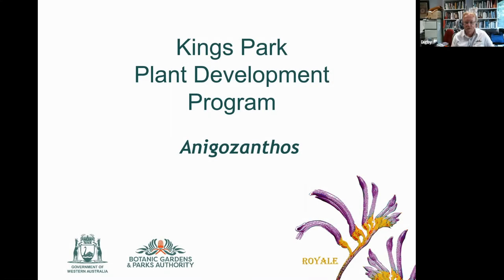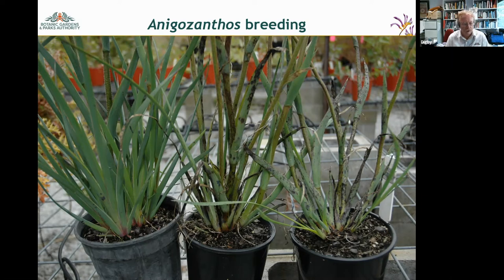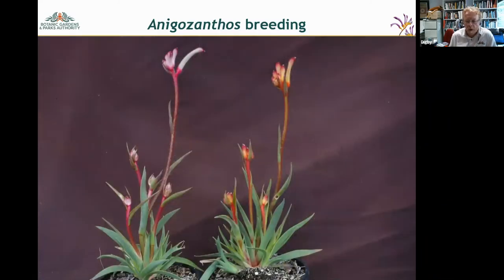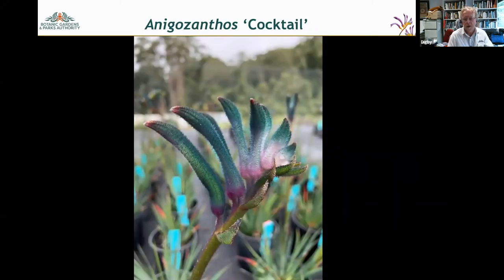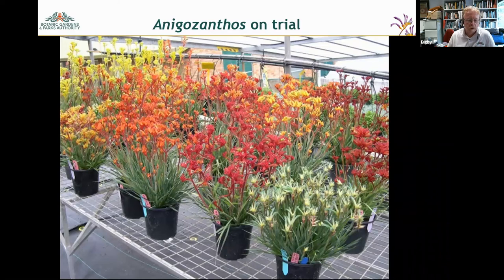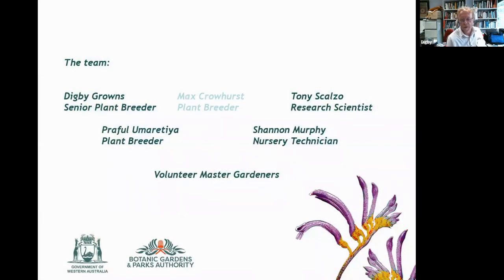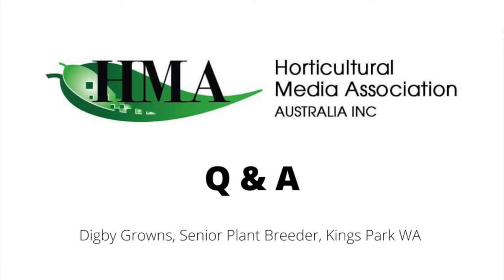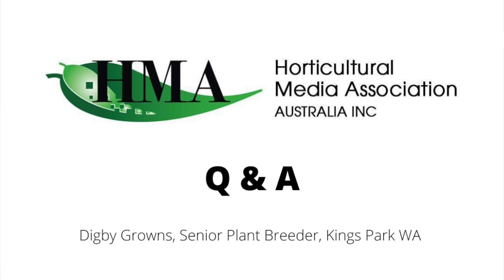Anigozanthos Breeding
Presented by Digby Growns, Senior Plant Breeder at Kings Park WA . Take a look at the breeding behind a new, exciting and spectacularly coloured range of kangaroo paws called Masquerade being released  internationally.